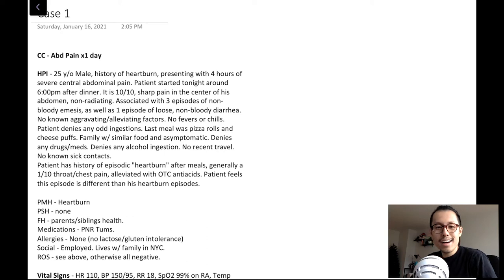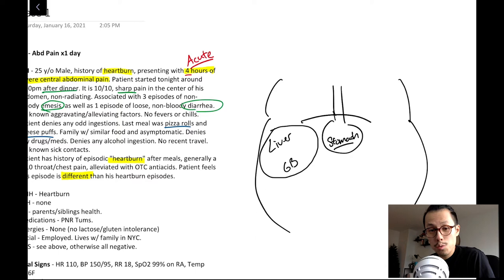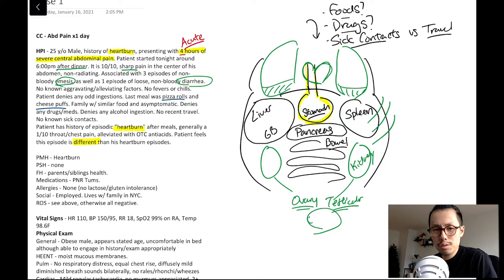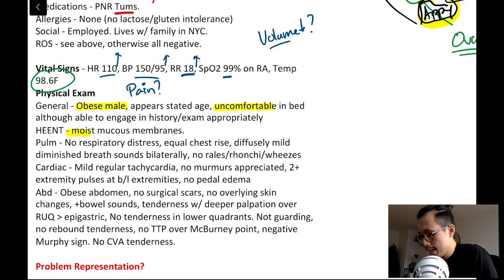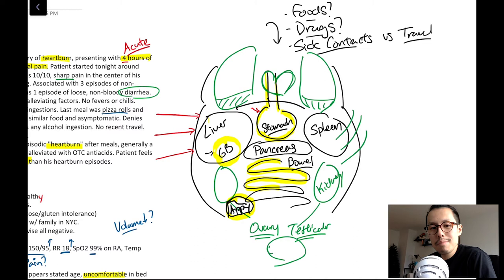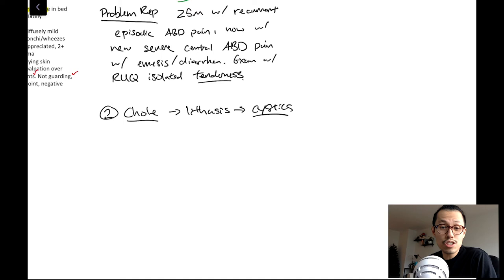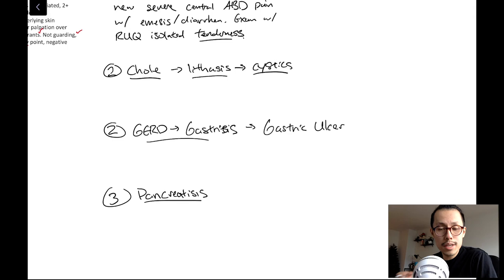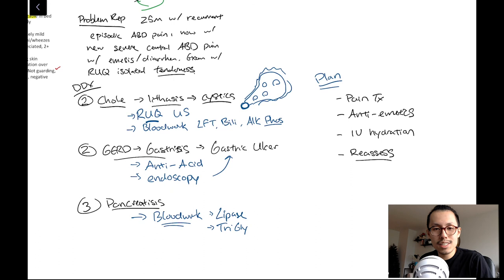Principles of Medicne - Sample Clinical Reasoning Case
HPI - 25 yo Male, history of heartburn, presenting with 4 hours of severe central abdominal pain. Patient started tonight around 6:00pm after dinner. It is 10 out of 10, sharp pain in the center of his abdomen, non-radiating. Associated with 3 episodes of non-bloody emesis, as well as 1 episode of loose, non-bloody diarrhea. No known aggravating or alleviating factors. No fevers or chills.
Patient denies any odd ingestions. Last meal was pizza rolls and cheese puffs. Family with similar food and asymptomatic. Denies any drugs or meds. Denies any alcohol ingestion. No recent travel. No known sick contacts.
Patient has history of episodic "heartburn" after meals, generally a 1 out of 10 throat and chest pain, alleviated with OTC antiacids. Patient feels this episode is different than his heartburn episodes.

PMH - Heartburn
PSH - none
FH - parents and siblings healthy.
Medications - PNR Tums.
Allergies - None (no lactose or gluten intolerance)
Social - Employed. Lives with family in NYC.
ROS - see above, otherwise all negative.

Vital Signs - HR 110, BP 150/95, RR 18, SpO2 99% on RA, Temp 98.6F
Physical Exam
General - Obese male, appears stated age, uncomfortable in bed although able to engage in history and exam appropriately
HEENT - moist mucous membranes.
Pulm - No respiratory distress, equal chest rise, diffusely mild diminished breath sounds bilaterally, no rales, rhonchi, wheezes
Cardiac - Mild regular tachycardia, no murmurs appreciated, 2+ extremity pulses at bilateral extremities, no pedal edema
Abd - Obese abdomen, no surgical scars, no overlying skin changes, +bowel sounds, tenderness with deeper palpation over mostly in RUQ, minimal in epigastric, No tenderness in lower quadrants. Not guarding, no rebound tenderness, no TTP over McBurney point, negative Murphy sign. No CVA tenderness.

Problem Representation?

DDX?

Plan?